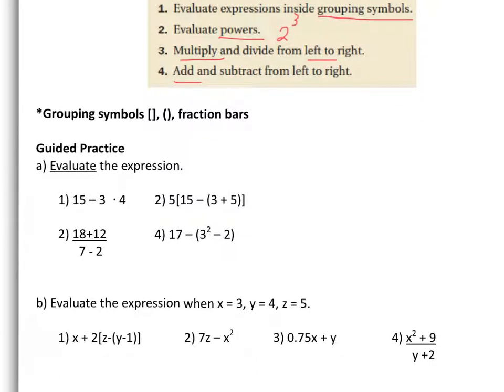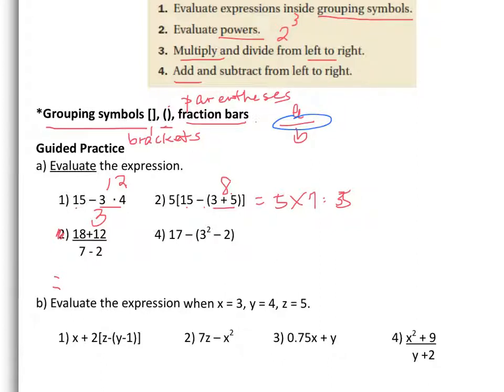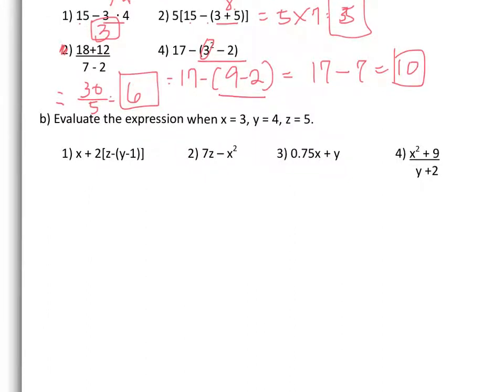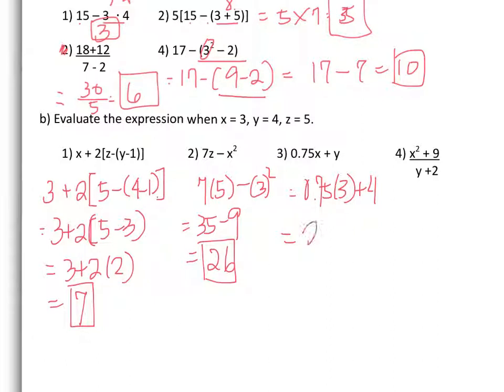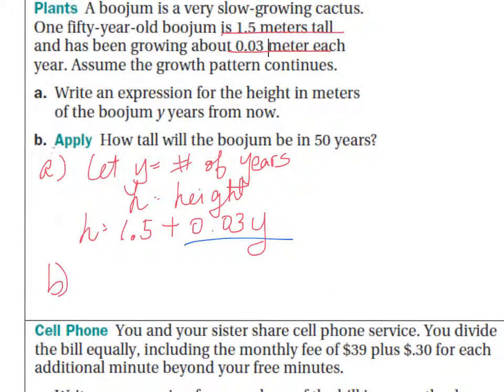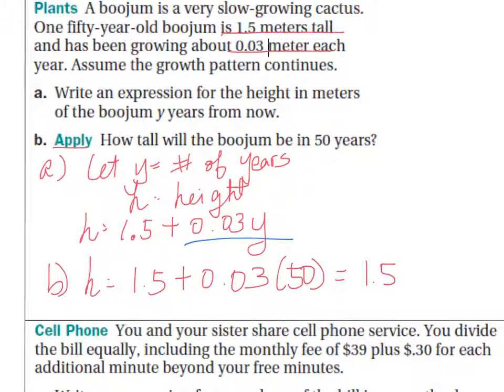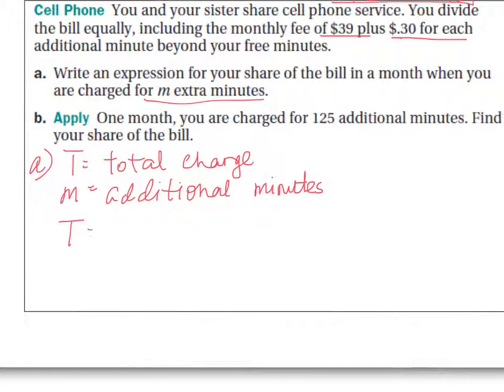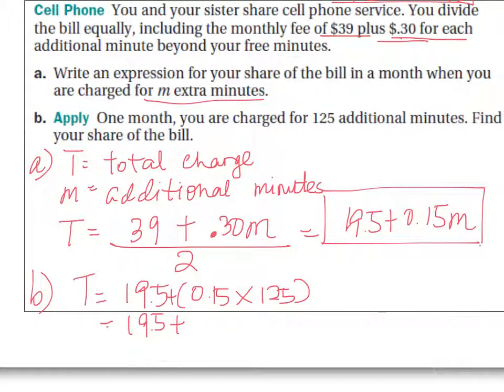1.3 Order of Operations